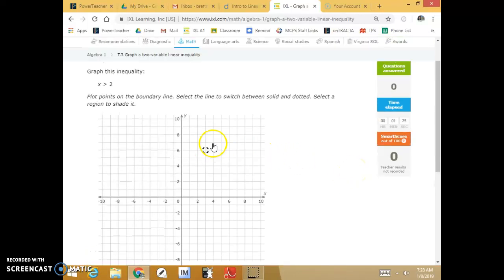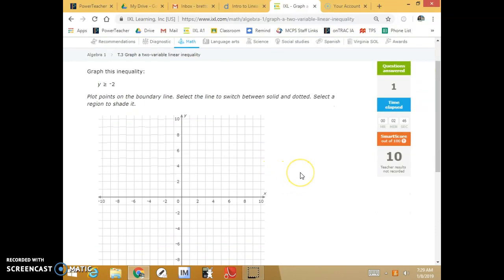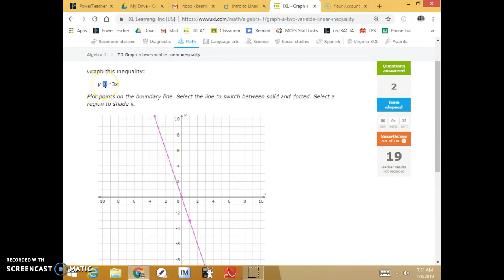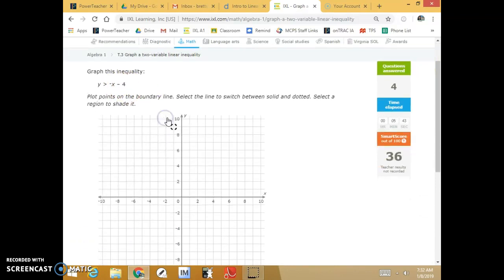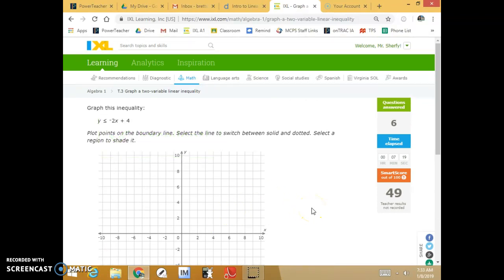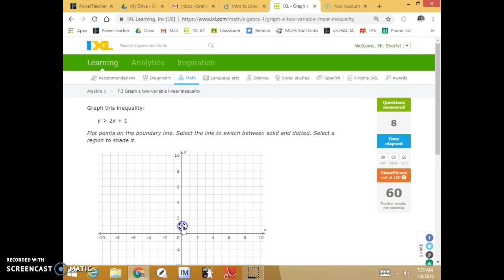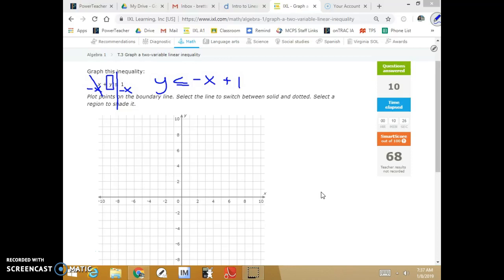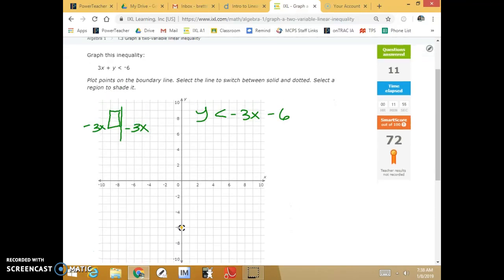IXL T.3 - Graphing Linear Inequalities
I walk students through graphing two-variable linear inequalities. Students will complete this IXL HW after direct instruction in the classroom on graphing linear inequalities, whiteboard practice of graphing inequalities, and partner work graphing linear inequalities.